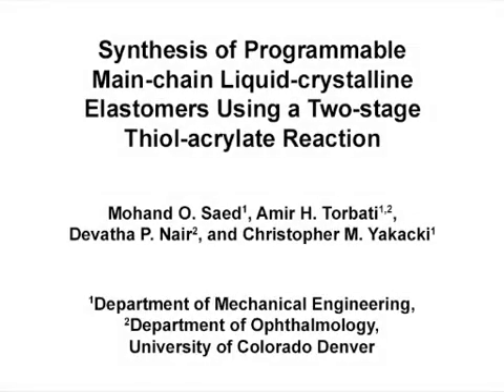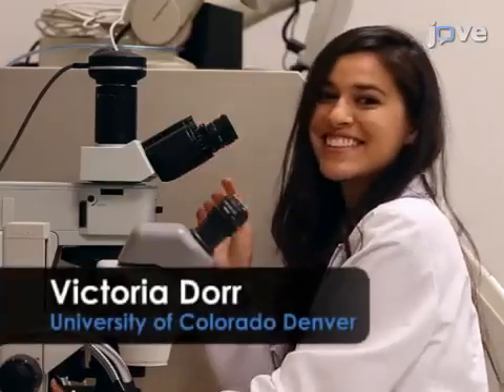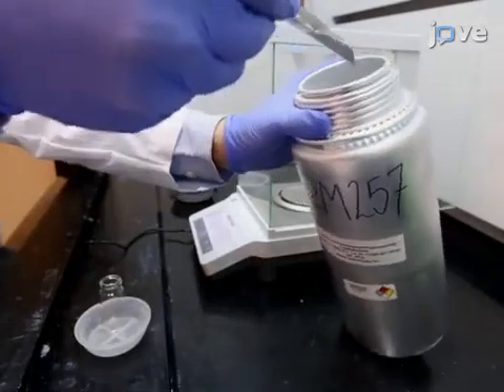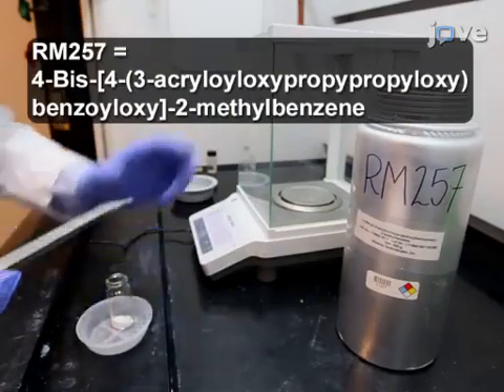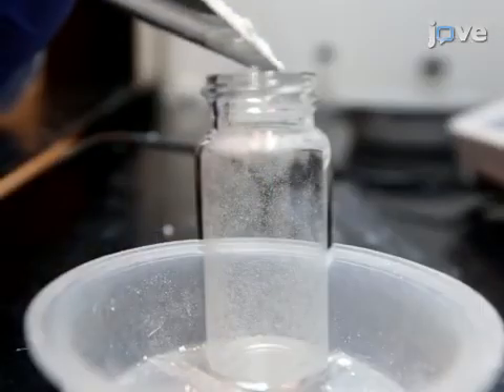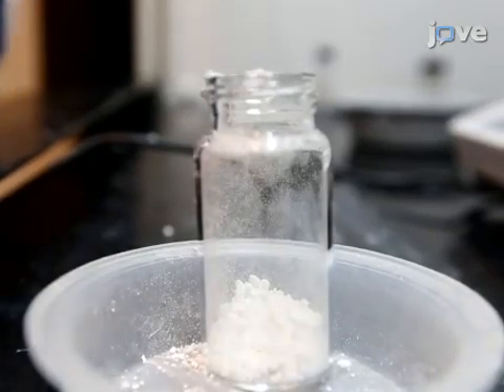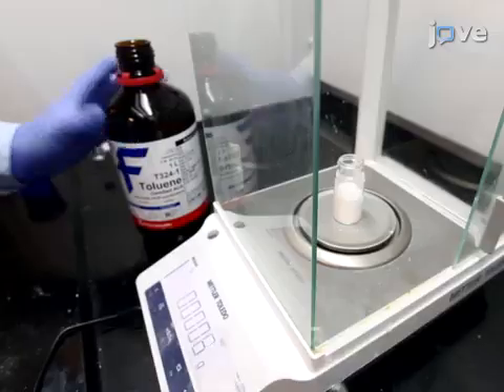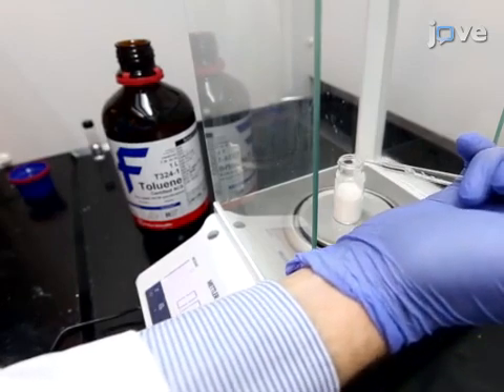Synthesis-Programmable Main-Chain Liquid-Crystalline Elastomers l Protocol Preview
Synthesis of Programmable Main-chain Liquid-crystalline Elastomers Using a Two-stage Thiol-acrylate Reaction -  a 2 minute Preview of the Experimental Protocol

Mohand O. Saed, Amir H. Torbati, Devatha P. Nair, Christopher M. Yakacki
University of Colorado Denver, Department of Mechanical Engineering; University of Colorado Denver, Department of Ophthalmology;

A novel methodology is presented to synthesize and program main-chain liquid-crystalline elastomers using commercially available starting monomers. A wide range of thermomechanical properties was tailored by adjusting the amount of crosslinker, while the actuation performance was dependent on the amount of applied strain during programming.